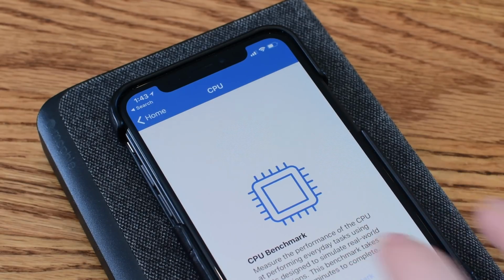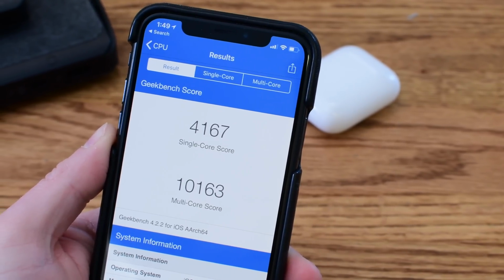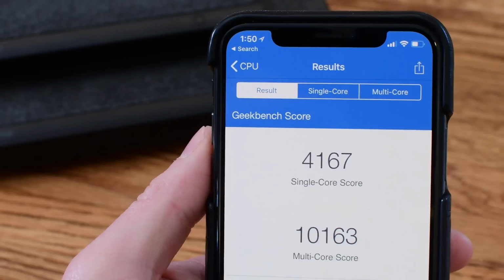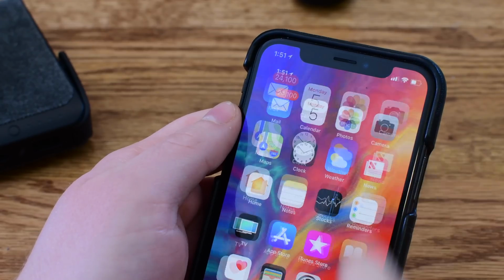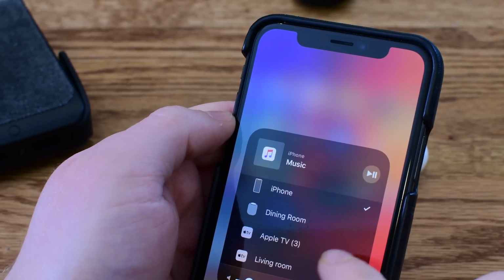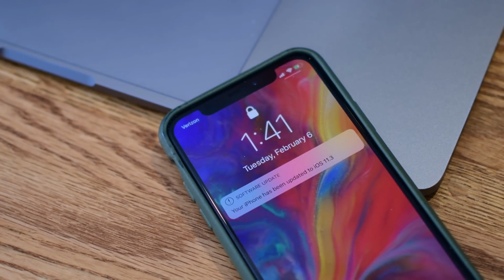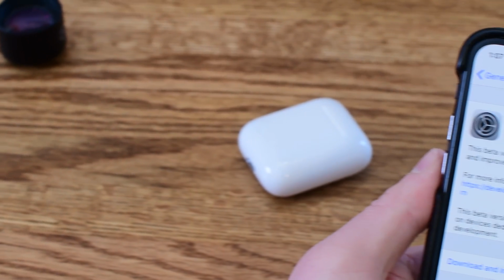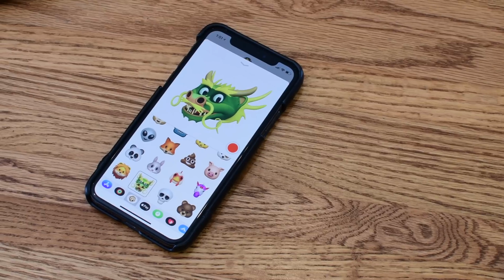What's New in iOS 11.3 Beta 4 - Release Inches Closer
iOS 11.3 Beta 4 brings in minor changes and enhancements as we get close to release. Books has been renamed to the original iBooks title, and performance has been improved.

About iDB